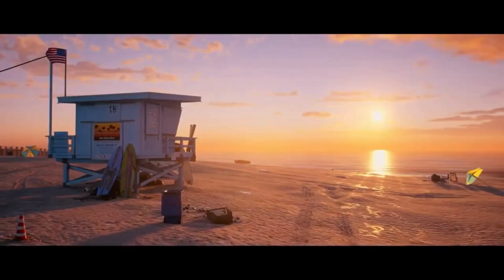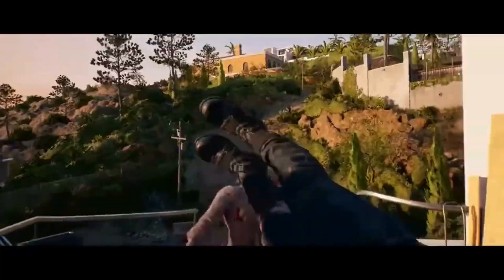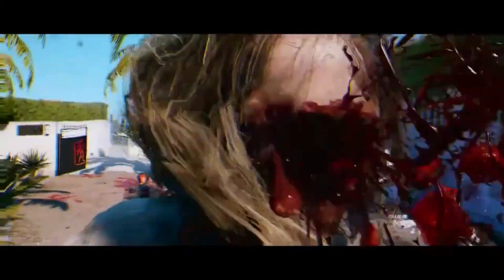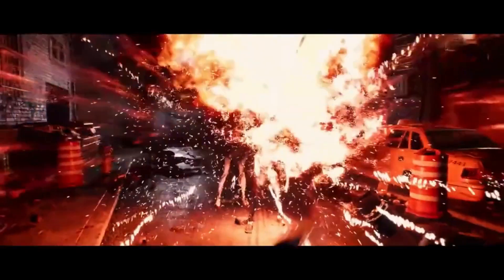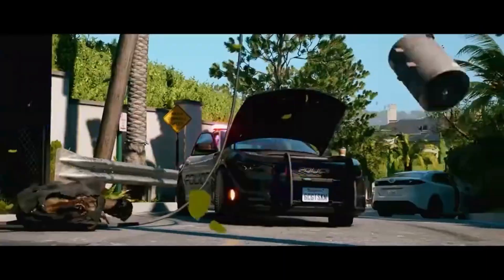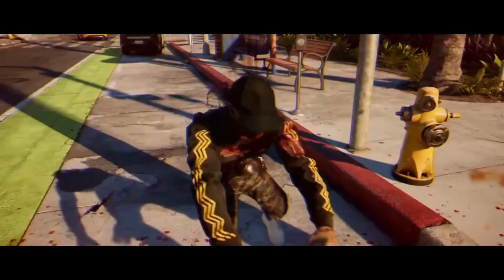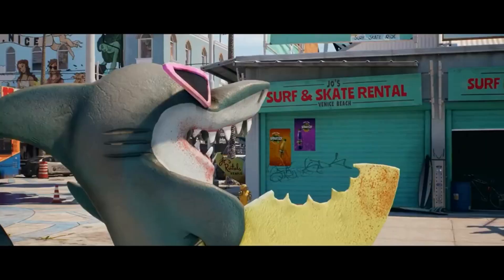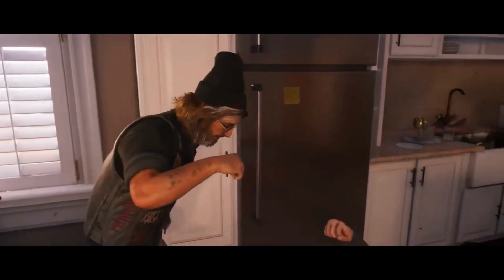Dead Island 2 The Combat System That Will Have You Hooked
Dead Island 2 is the long-awaited sequel to the popular survival horror game, and fans are eager to see what the game has in store. One of the most highly anticipated features of Dead Island 2 is its combat system, and based on what we know so far, it looks like it will be worth the wait.

The combat system in Dead Island 2 is designed to be fast-paced and intense, with players able to use a variety of weapons to take down their enemies. From baseball bats to chainsaws, the variety of weapons available allows players to choose the best option for their playstyle.

In addition to traditional weapons, Dead Island 2 also introduces the ability to craft and customize your own weapons, allowing players to tailor their combat experience to their liking. With the addition of a dynamic weather system, players will also have to consider the impact of the elements on their gameplay.

Overall, the combat system in Dead Island 2 looks like it will be a major selling point for the game, offering a thrilling and satisfying gameplay experience for players.
►► Gaming News
►► Movies News
►► Movies Review
►► Gaming Daily News
►► Today's news